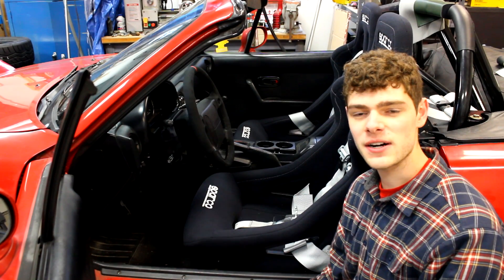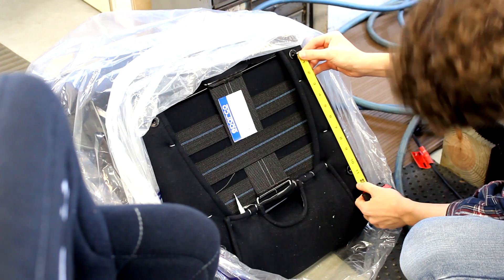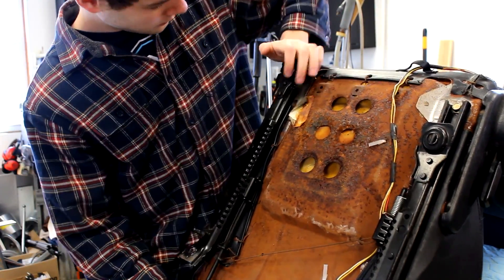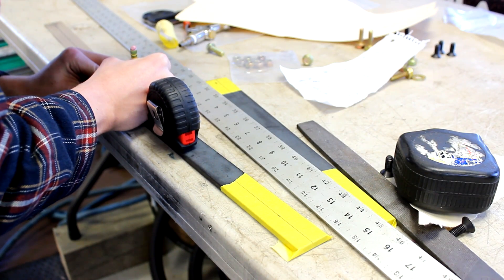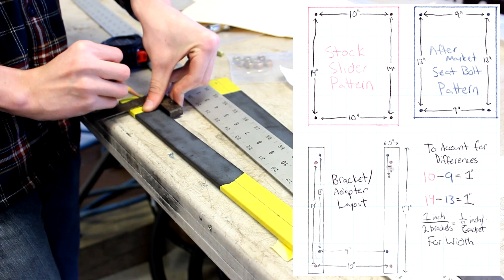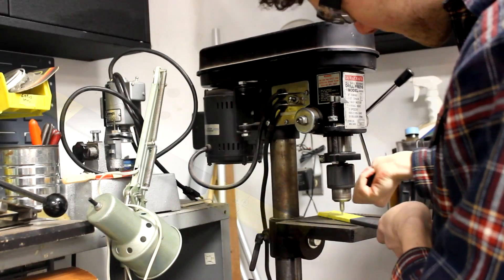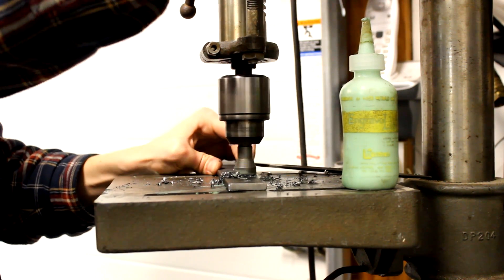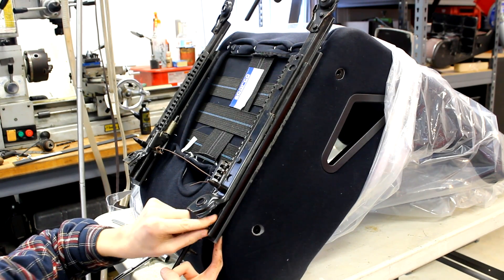How To Install Race Seats on Stock Sliders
The complete guide to installing aftermarket seats on stock sliders.  This is a DIY solution that shows you how to make an adapter to run the stock sliders.  My car used in this tutorial is a 1993 Miata and the seats are Sparco Sprint V's.  Let me know if you have any further questions!